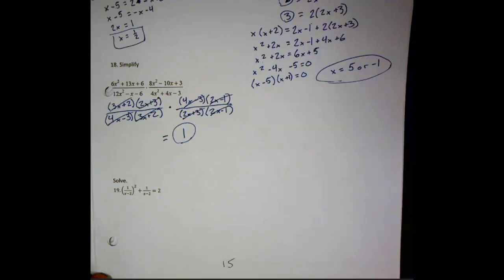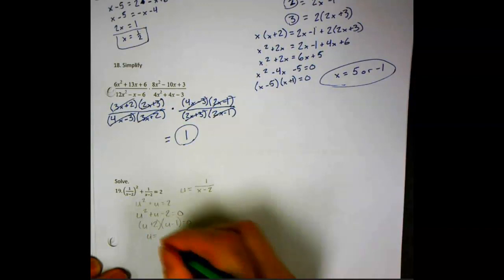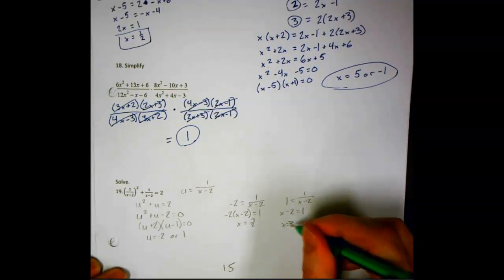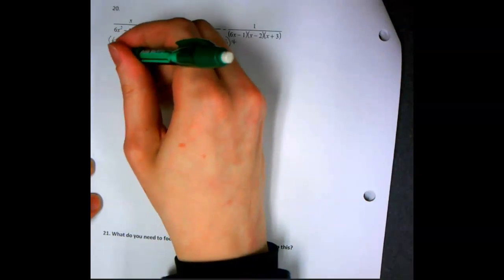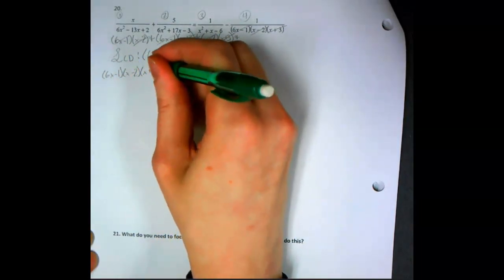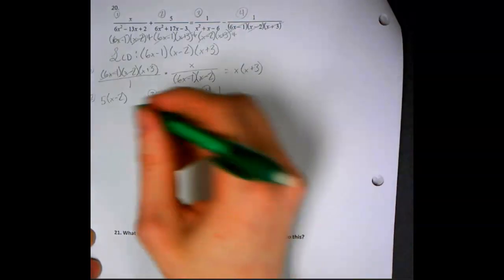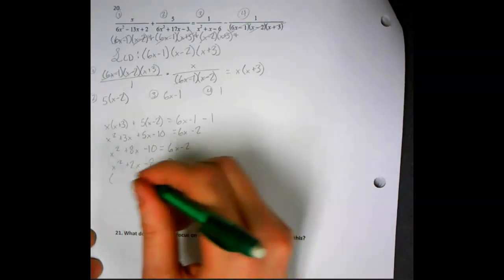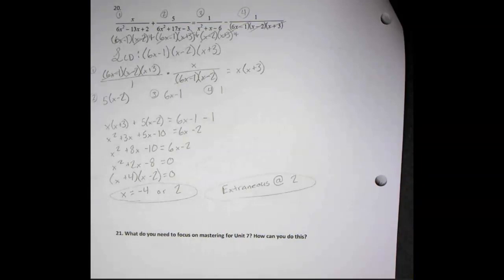Unit 7 Practice Problems 19-21